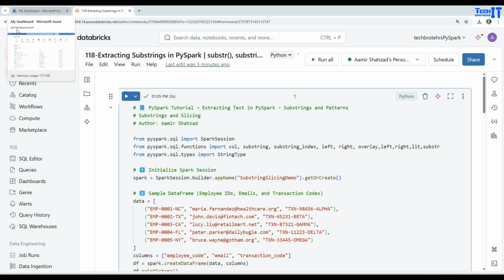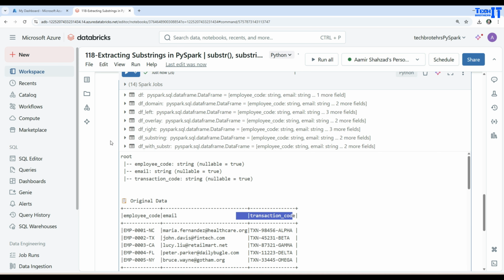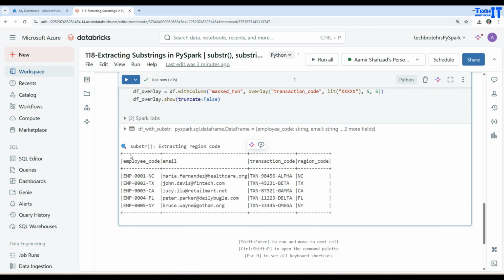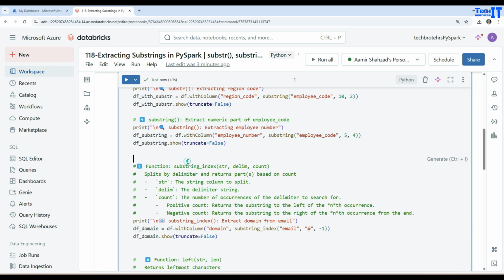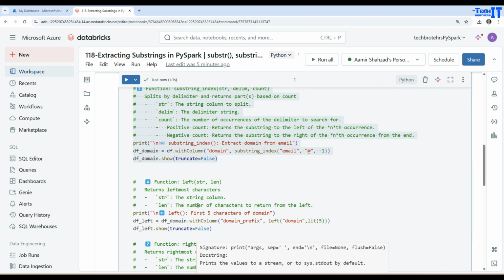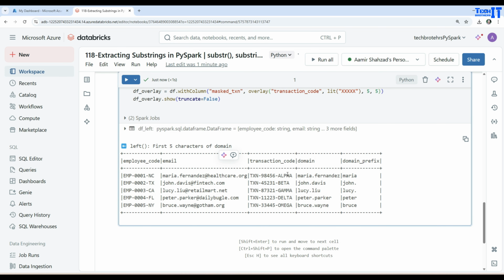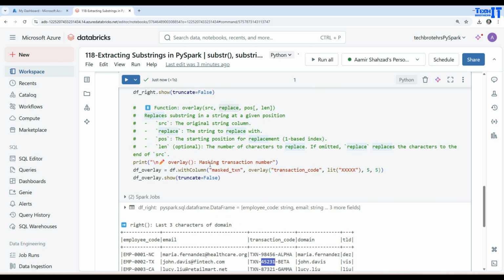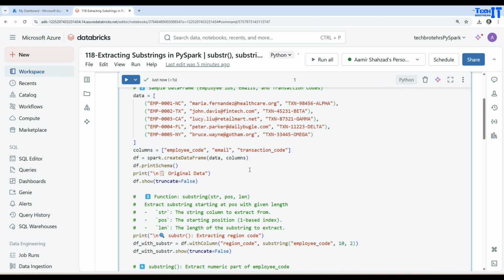Substring Functions in PySpark: substr, substring, overlay, left, right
Unlock the power of substring functions in PySpark with real-world examples and sample datasets! In this tutorial, you'll learn how to extract, split, and transform text using built-in functions like substr(), substring(), overlay(), left(), and right().

Perfect for data engineers and analysts working with structured or semi-structured data.

✅ Covered:

How to use substr() and substring() for partial string extraction
Using overlay() for text replacement
Extracting characters from the left or right of a string
Hands-on examples with email data and domain parsing
🔥 Whether you're prepping for a PySpark interview or building production pipelines, this guide helps you level up your skills!